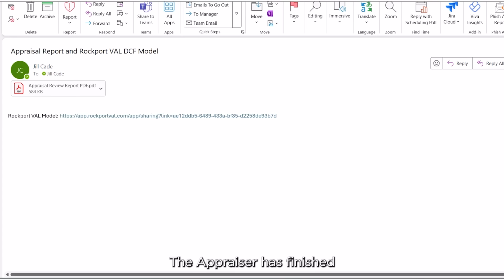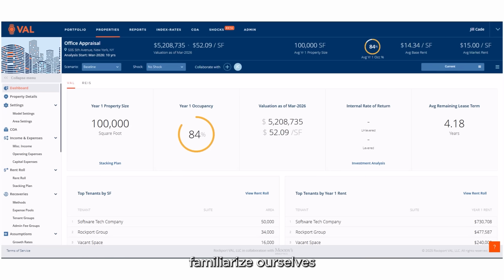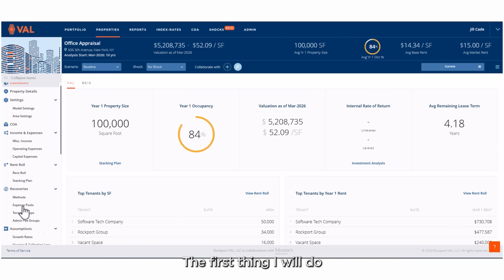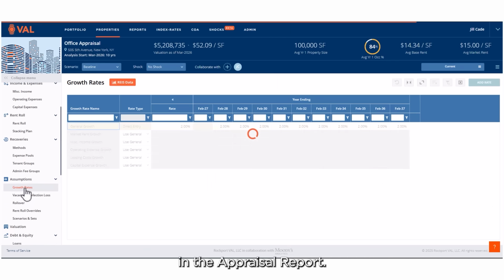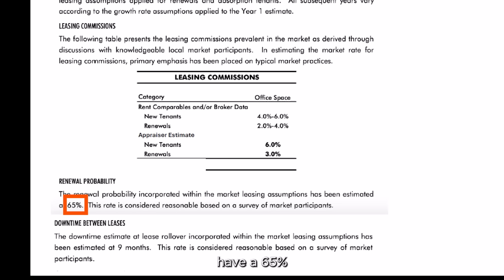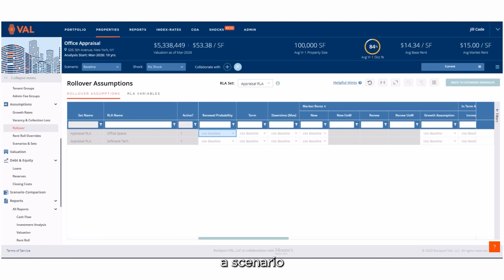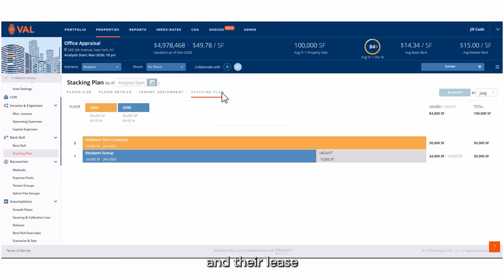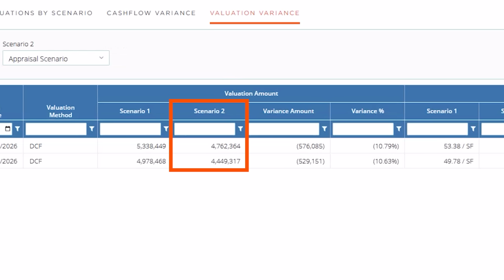Rockport VAL: Streamlining the Appraisal Review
In this video, Lynn Clarke, Head of Customer Success at Rockport VAL, walks through how Review Appraisers can leverage Rockport VAL to efficiently validate assumptions in an appraiser’s discounted cash flow (DCF) model and perform targeted stress tests - all within a few clicks.

With Rockport VAL, users can easily compare model assumptions to those in the appraisal report, adjust variables like growth rates, renewal probabilities, and discount rates, and run custom scenarios to explore potential valuation impacts. Whether you're evaluating leasing assumptions or assessing tenant-specific risks using the Stacking Plan, VAL enables a seamless, transparent review process.

This functionality empowers Review Appraisers to identify discrepancies, apply stress-testing scenarios, and generate comprehensive reports. Rockport VAL supports consistency, accuracy, and faster turnaround for appraisal validations.

See how Rockport VAL can streamline your review process and strengthen your confidence in valuation analysis.